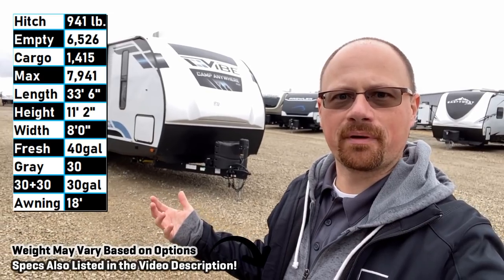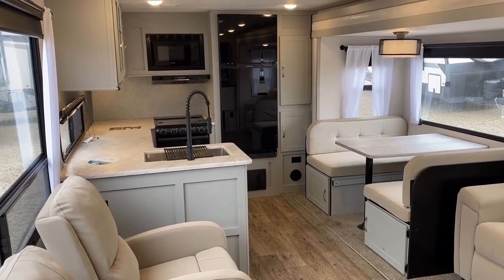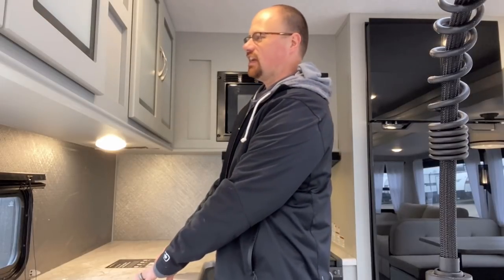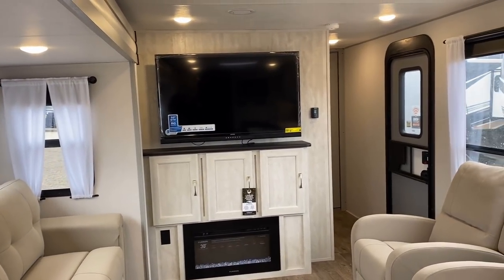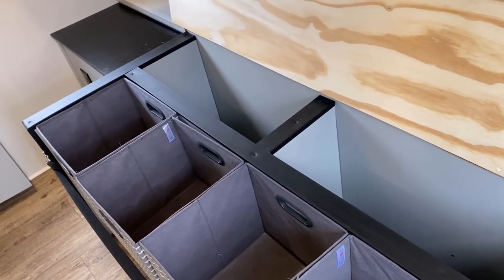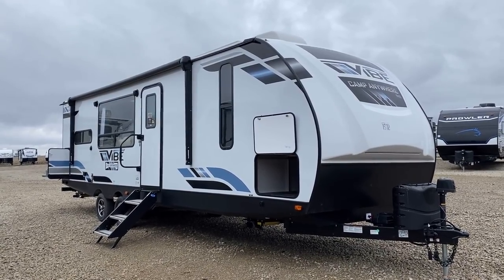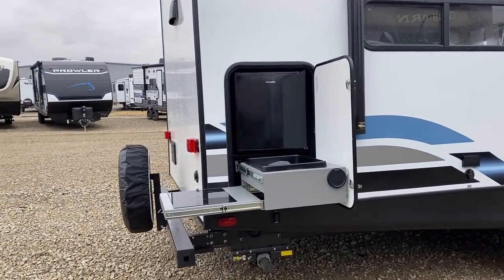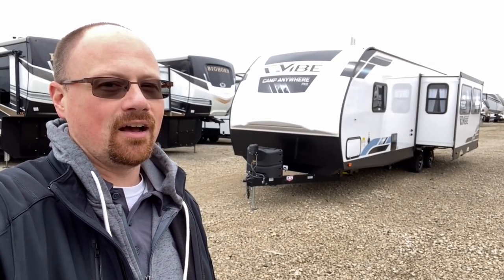Beach House Interior!! 2022 Vibe 26RK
Check Pricing and Availability Now for this 2022 Forest River Vibe 26RK Ultralite Travel Trailer

This is my first walk thru a new Vibe travel trailer and I LOVE the light and airy look inside as well though I found a few areas in which I felt like the execution could've been a little better but overall I saw a LOT of good things going on with this camper!

2022 Vibe 26RK Specs
Hitch 941 lb.
Empty 6,526
Cargo 1,415
Max 7,941
Width 8'0"
Fresh 40gal
Gray 30
30+30 30gal
Awning 18'

Chapter Jump Quick Links:
00:00 Vibe 26RK Floor Plan & Overview
02:29 Beach House Interior Decor!
07:30 Sink Position Demo and LOL
08:03 Kitchen Storage
10:31 Seating & Entertainment
12:25 Bathroom & Shower
13:33 Private Bedroom w/Closet
16:03 Road Mode
19:19 Exterior Walk Around